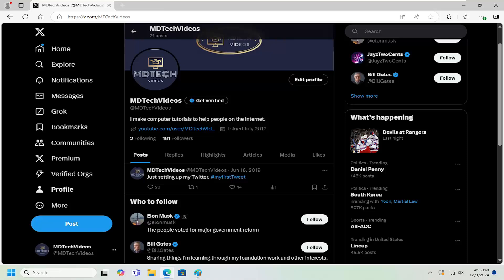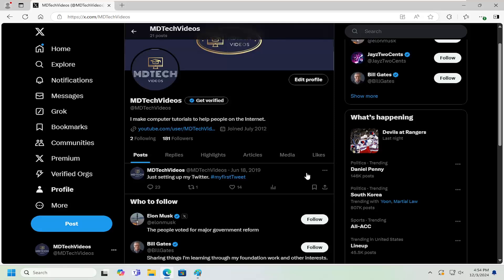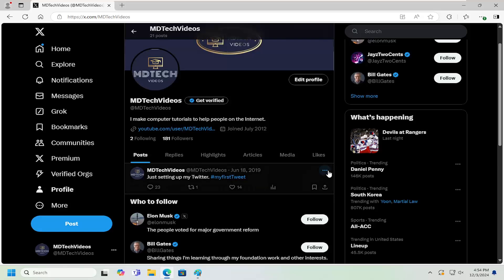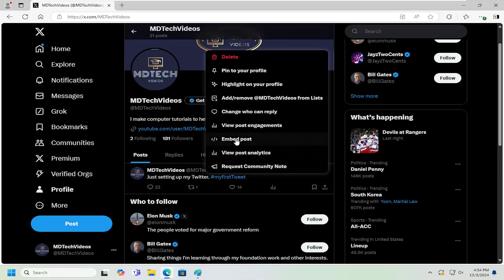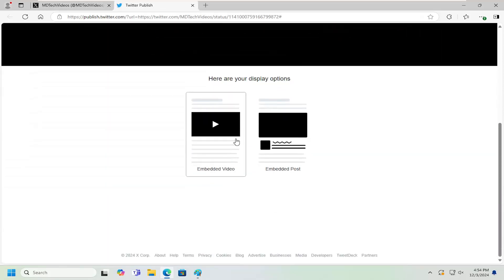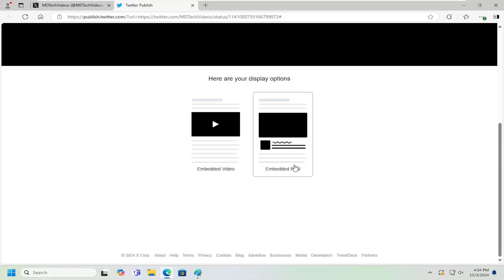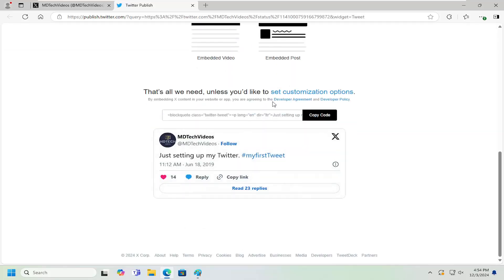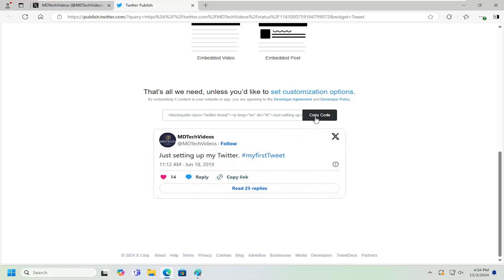How To Embed A Video From Twitter (X) [Guide]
Embedding a video from Twitter (now X) into your website or blog is a simple way to share content while keeping your audience engaged. However, some users may encounter challenges during the embedding process. One common issue is ensuring that the tweet or video is set to "public" visibility. If the tweet is protected or private, it will not be viewable by others when embedded. Another potential challenge is ensuring that the correct embed code is copied, as users sometimes accidentally select the wrong options or fail to adjust the size of the embedded player.

To embed a video from Twitter, first locate the tweet containing the video you want to share. Click on the share icon (usually represented by three dots or a downward arrow) located at the bottom of the tweet. Select "Embed Tweet" from the options presented. You will then see a pop-up containing an HTML embed code. Copy this code and paste it into the HTML section of your website or blog. The video will appear as an interactive tweet, allowing users to watch the video directly from your site. Be sure to check the video’s visibility settings before embedding to ensure it is accessible to your audience.